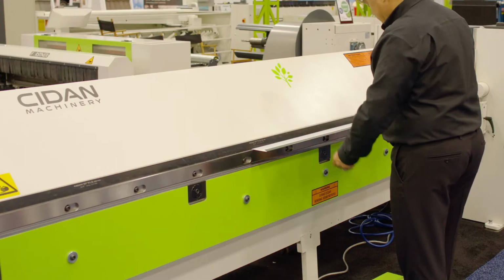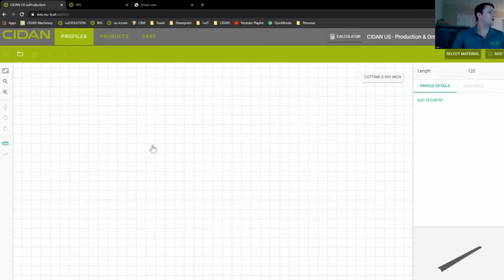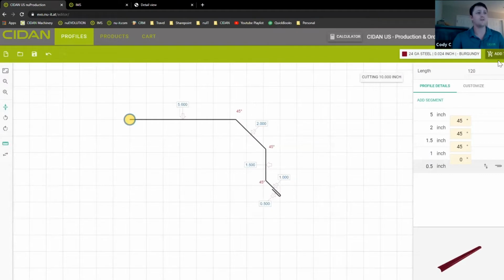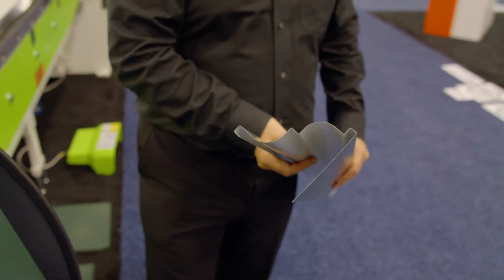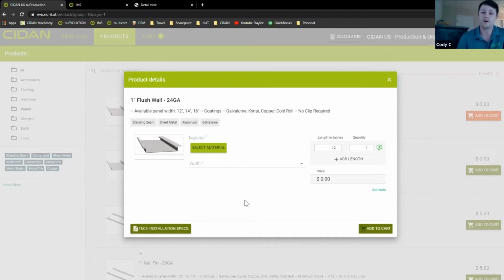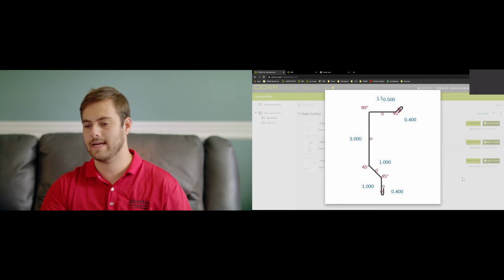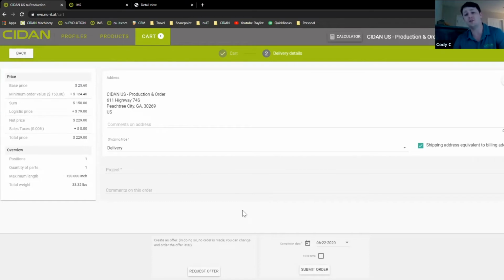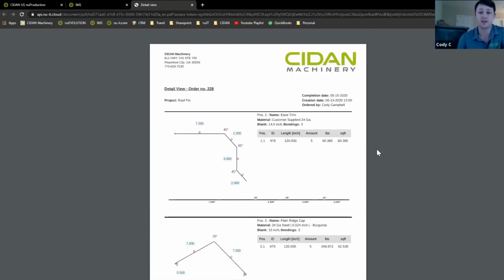Want Automated Production in Your Sheet Metal Shop? nuIT Software Demo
How can you streamline sheet metal fabrication order processing, shopping, production management, and more using automation?

Running a sheet metal fabrication business can be challenging when roofing contractors submit orders and custom drawings through email, hand written notes, and a variety of other different ways. Today on the Metal Roofing Channel, Cody Campbell from Cidan Machinery joins Thad to demo nuIT. It's a software that is designed to automate and streamline your production management. From drawing and submitting custom profiles in the field, to creating a one-stop-shop for your additional products, to handling the back-end production of your company, watch to see this powerful tool in action!

Get your own personal demo and learn more about nuIT